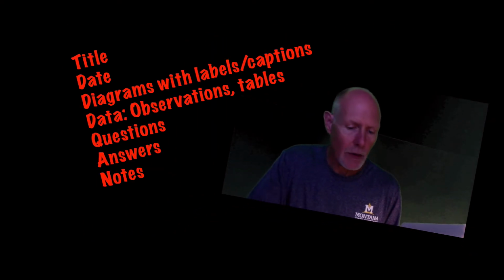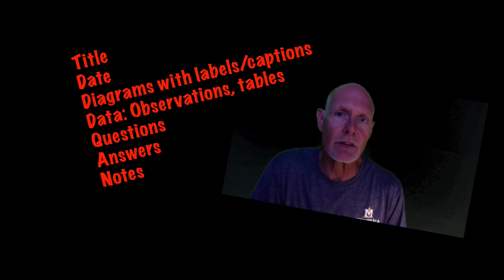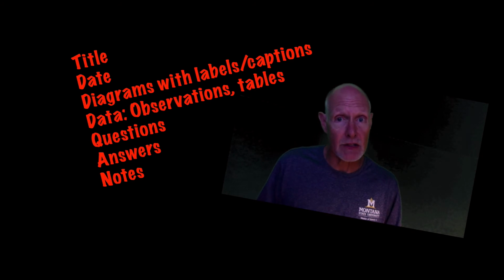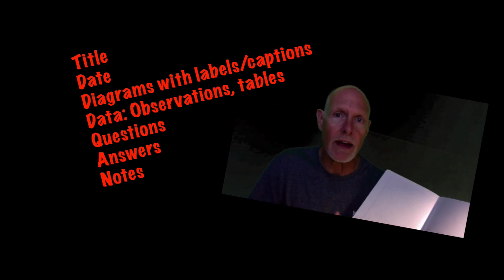EMERGE Science Notebooks